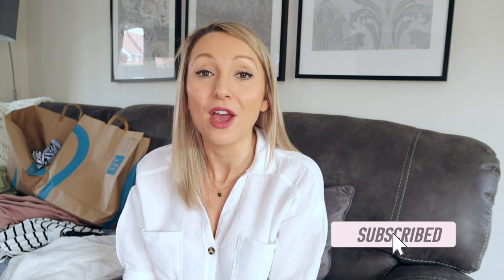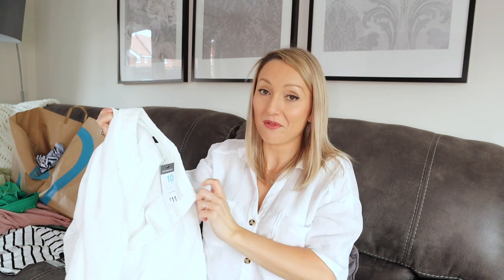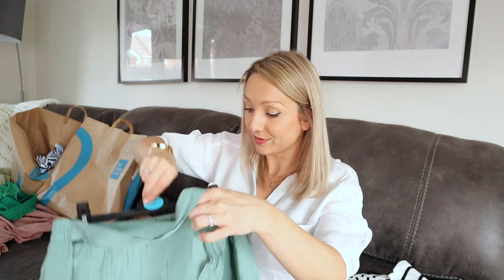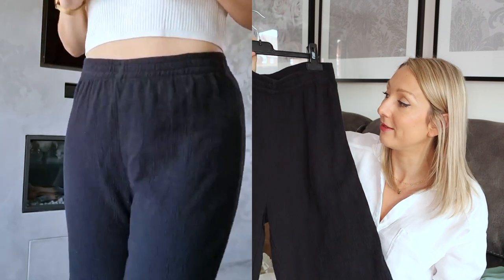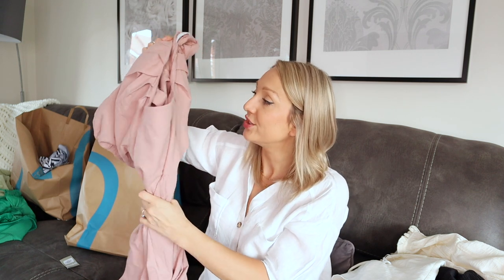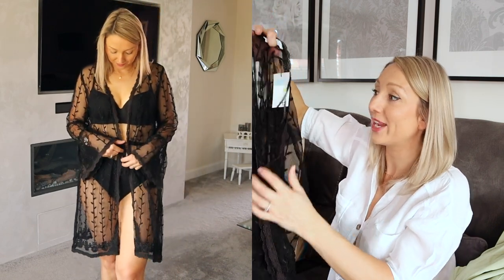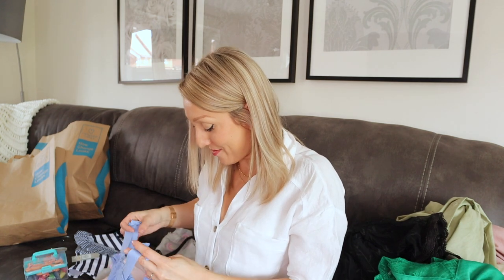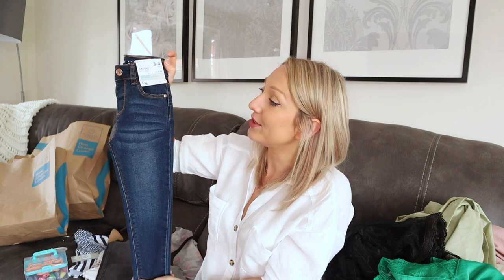New In Primark May Haul & Try On - Best Jeans Ever - Size 10 Spring/Summer Holiday Haul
Hi Everyone,

I needed some bits for my upcoming holiday so popped into Primark and I was so impressed with what they had in store I ended up picking up two large bags.

I hope you enjoy this haul and try on video.